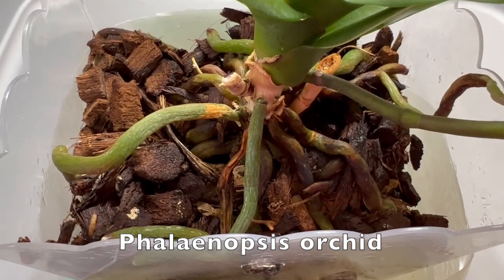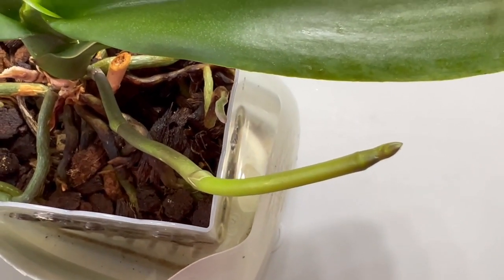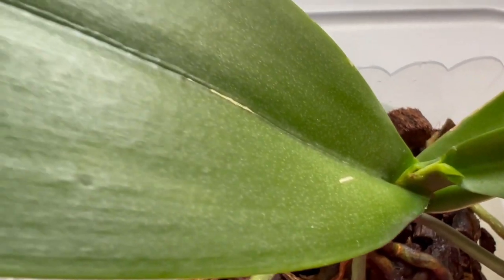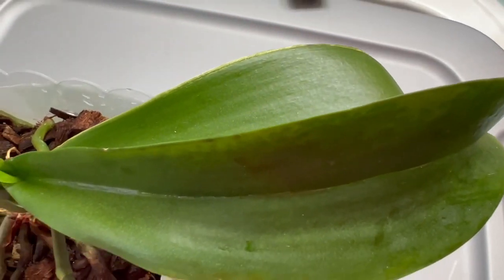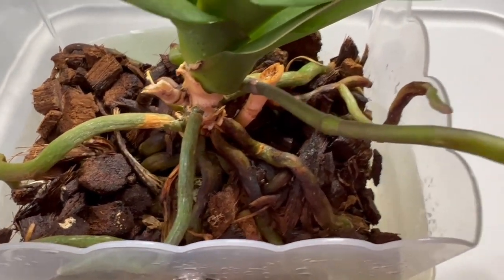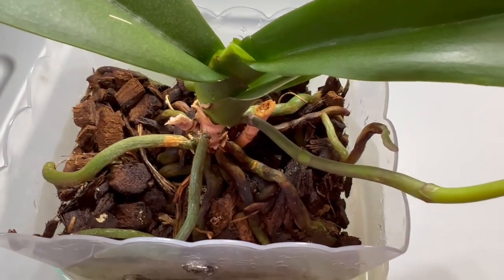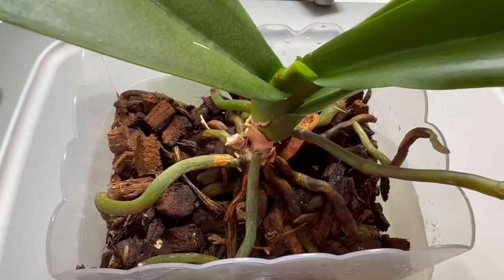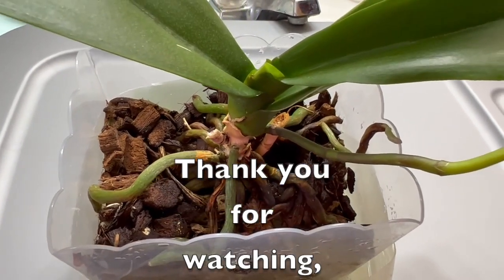How To Care For Phalaenopsis Orchid With Buds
One of my phalaenopsis orchids with new buds.  Caring for this plan are explained on the video.  Watering and fertilizing once a month.  Using water from the sink.

Thank you for tuning in.  Stay blessed and safe.  Life is too short enjoy life to the fullest.

SPECAL THAN KS TO MY CHANNEL MEMBERS:
 @Tess Bisdak In Ohio
@D Liker's Vlog
 @Pinay Campers  -Fantastic
 @Kris In USA🇺🇸
 @Irene Vlogs
 @jacob and Nanette
 @itschaie murillo
@Brenda Tino TV ✓
 @Steve&Tess LifeInUSA
 @Nilda Basilio
 @LV SS
 @Evelyn Hamilton USA
 @Japanfoodies JAPI Vlog
 @NatureHike mix vlog29
 @Pinay Down Under  -Fantastic
 @A&B Variety TV
 @the Missing TOOF Mukbanger
 @Aive Madrid Alegado
 @Kambal's TV
 @sheryl dela vega 🧚‍♀️
 @Jomar Tonido
 @Momshie Bhing Kitchen
 @Joan TV Official
 @Brenda Tino TV ✓
 @Marianne Kris M.💚TeamMyers💚
 @pano family vlog
 @Lhynn joyce mahumot
 @Trip ni Eve
 @Ms Whing Channel
 @Juvelyn Alajas Vlog
 @Kulasa Adventurer usa
 @Niezel Polbos vlog
 @Lovely Rhedz
 @Song Offering
 @Helen life in Australia
 @Ate Neng Funkhouser
 @Anggingfe Vlog 🇨🇦
 @Jose Cepedoza tv
 @Malu Bates
 @Lovely Rhedz23
 @Khryss Lawson Vlog USA
 @Maria Maramara
 @Que's Kitchen
 @MJ REGNER TV
 @Adalia's Explorer
 @Sow&Reap FamilyFarms -Amazing
 @Jenel Talents
 @Kusina Drosoloe
 @CHAMBEE'S WORLD⚓
 @Princess Carla
 @Gina ObaÑez TV
 @LhengCatz Vlog
 @Maria Vyxky
 @Richard Donaire Vlogz
 @Derby Gaming
 @Angelica Plopenio
 @Alagad Ni INSPIRING PIA
 @Omar Khan Sajili
 @Mommy Annex
 @mhel lapitan
 @MAYETTE PARENA⚓
 @lirio bagacina
 @Liza Jane Caballero
 @BFA OFW OFFICIAL
 @team mang vlogtv
@JOE MAR
 @Nida CM
@INANG TV
@JOMAR T.
 @NaningsVlog  - Amazing
 @Nerisa Tenido
 @Riza's Garden Oasis USA
 @Family'sVlog
 @amie's Adventure vLoG ​